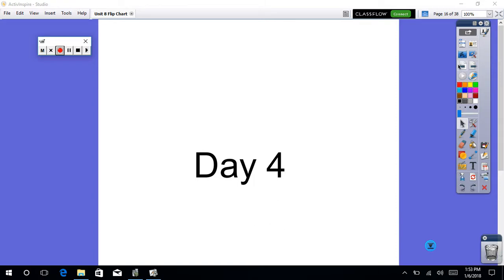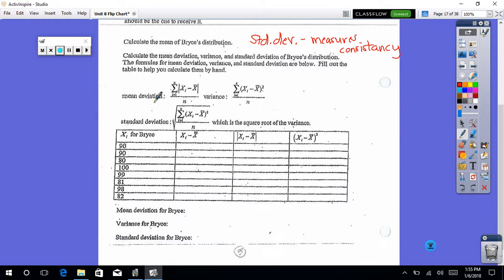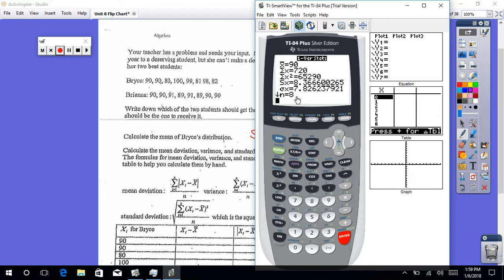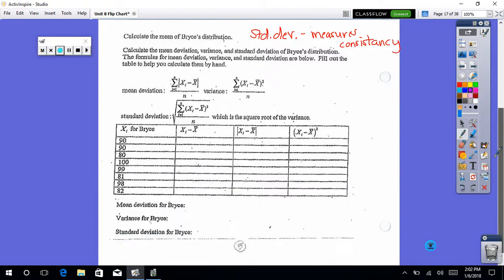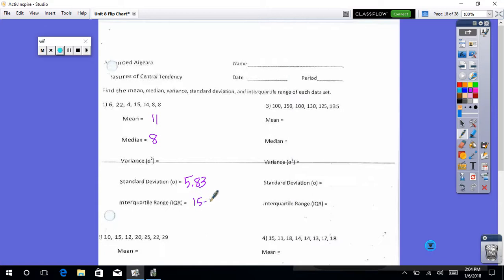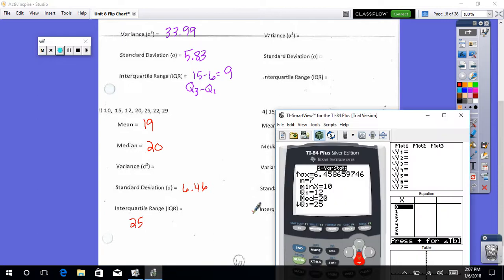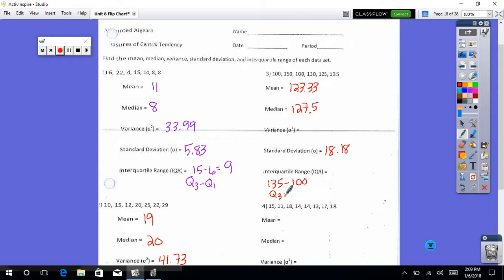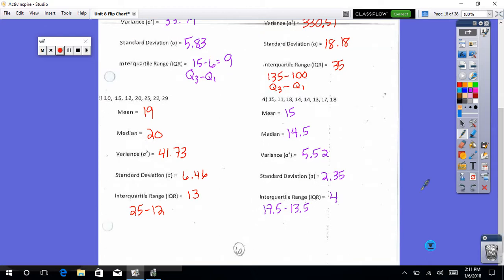unit 8 pgs 5 6